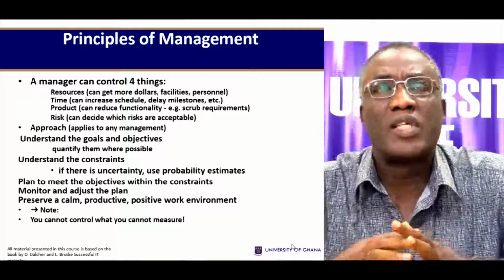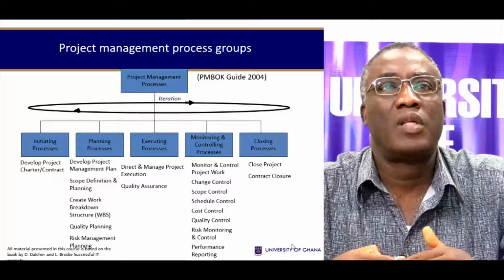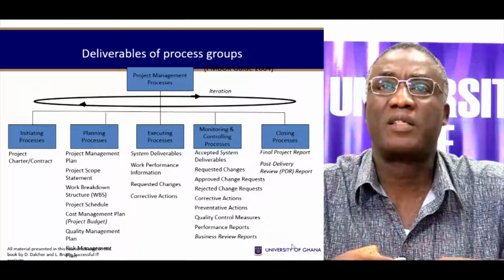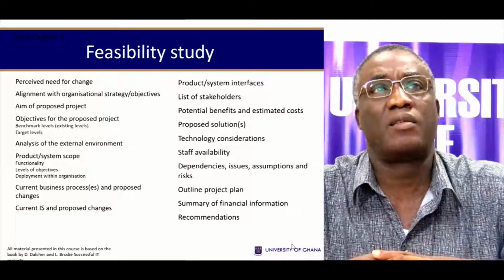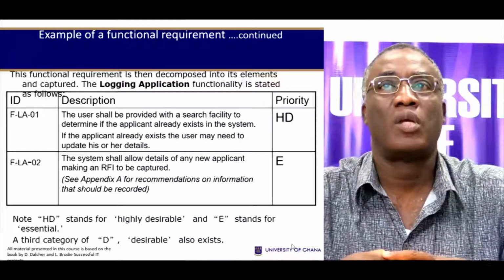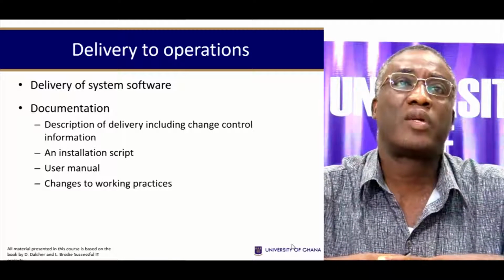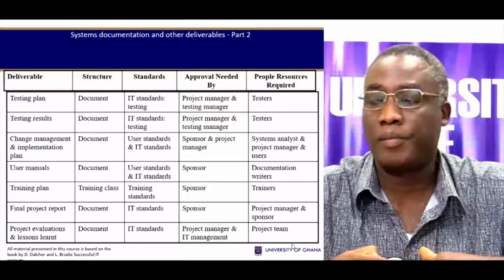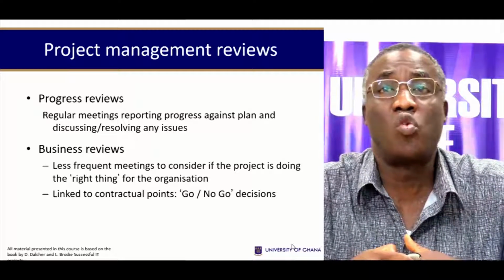CSIT 310: Design Project - Session 4: - Managing Progress and Change